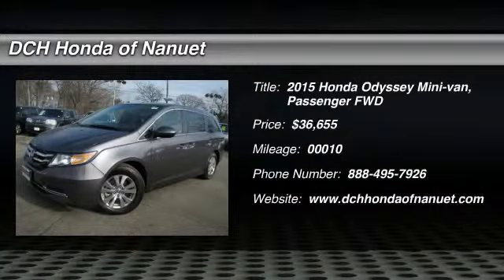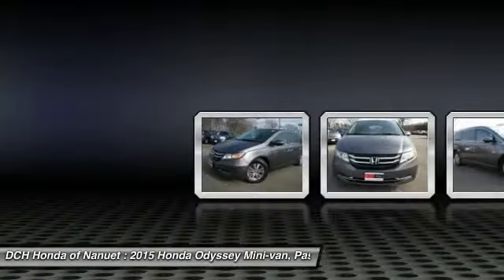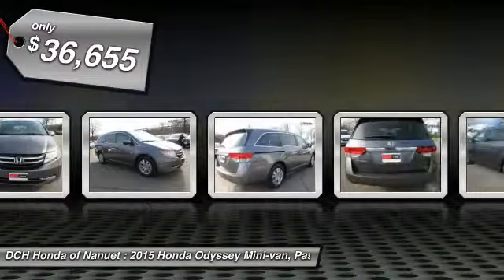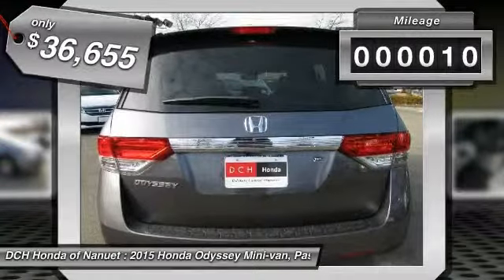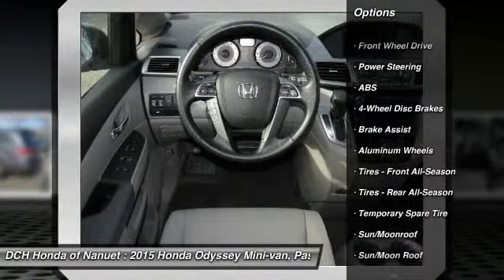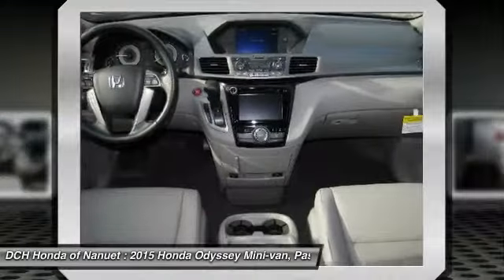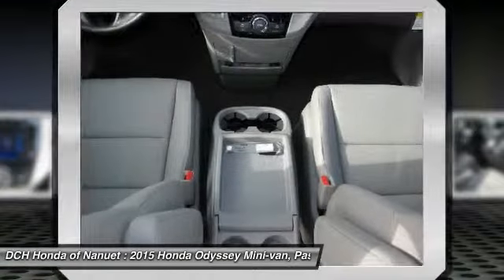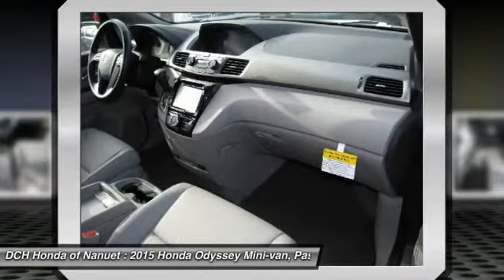2015 Honda Odyssey HN51520